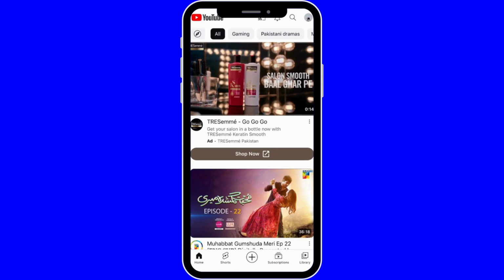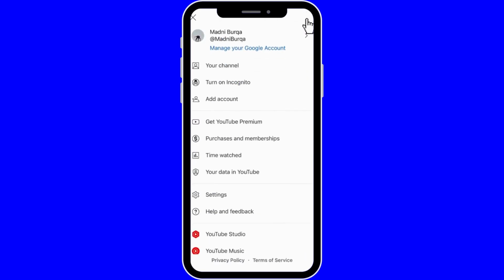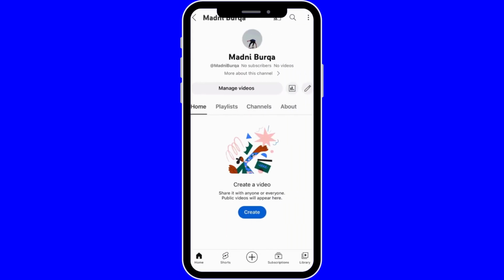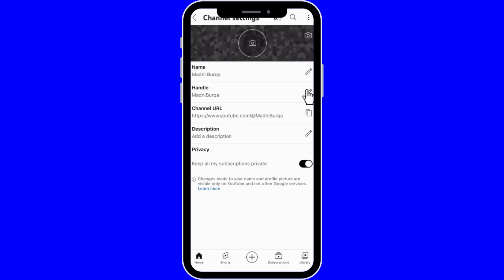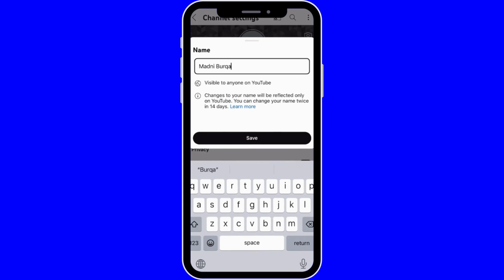How To Change Name On Youtube On Mobile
In this video I will show you how to change name on youtube on mobile.
If you're looking for a step by step guide about how to change name on youtube on mobile, here is the answer you're looking for. Be sure to watch the video to the very end.
You will learn exactly how to change name on youtube on mobile in the United States and in any other country in the world. It's pretty quick and easy to do from your device. I hope this video helped solve your problem.